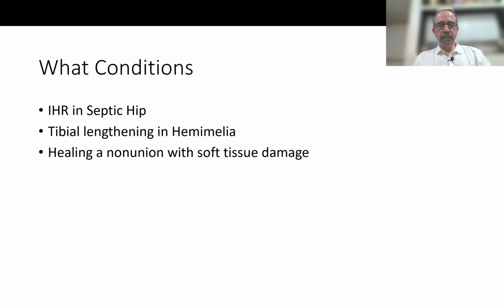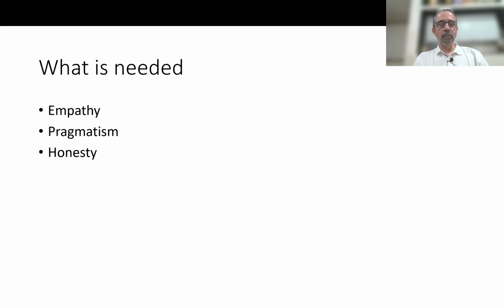Counselling a patient for surgery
How I tend to counsel patients, when I advise surgery